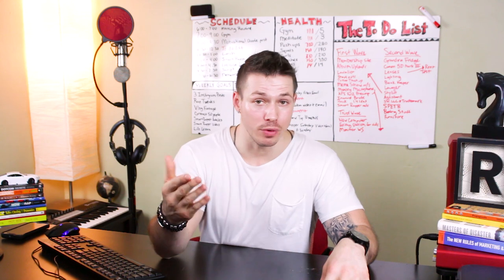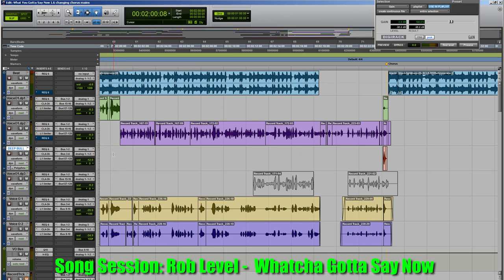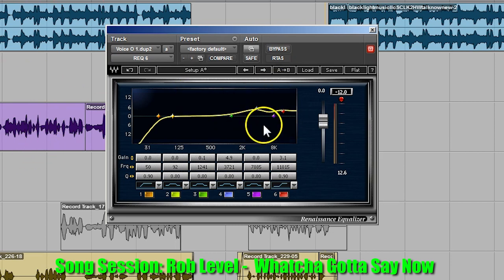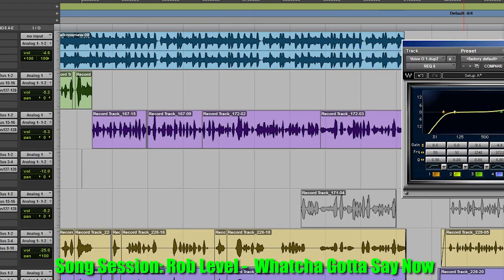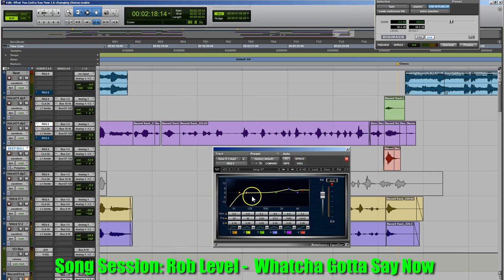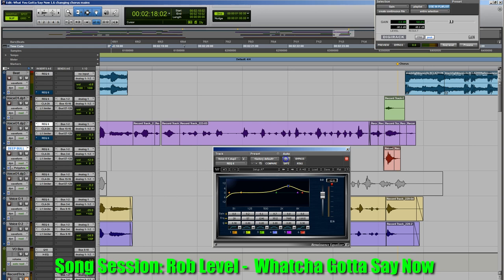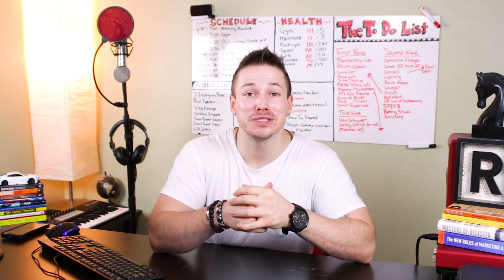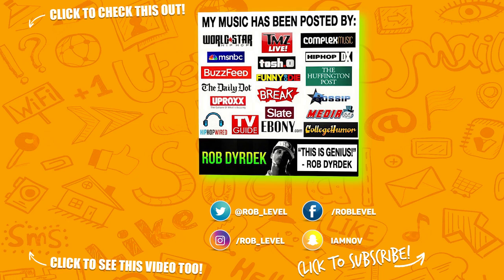Instantly Make Your Voice Sound Better In Any Music Software (EASY STEPS)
It's as simple as understanding how the EQ works to make your voice pop out and sound better in any music software. Today I am showing you how to use any music software to make your voice sound better.